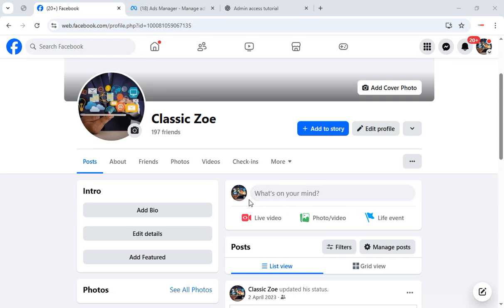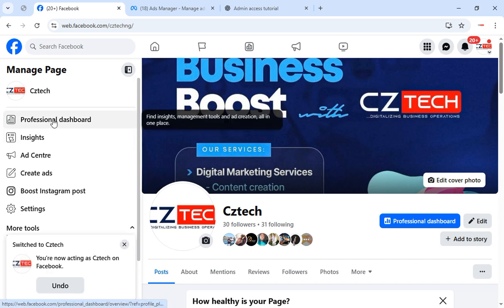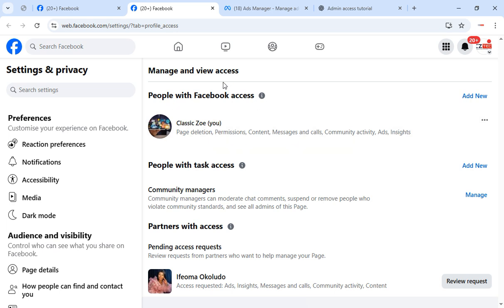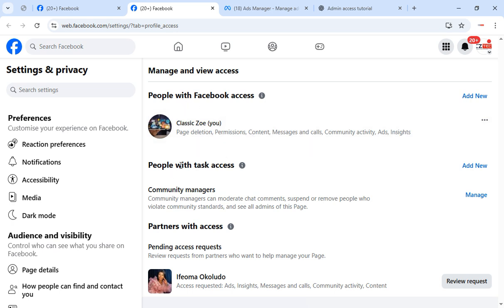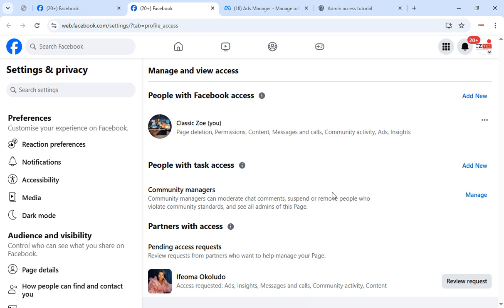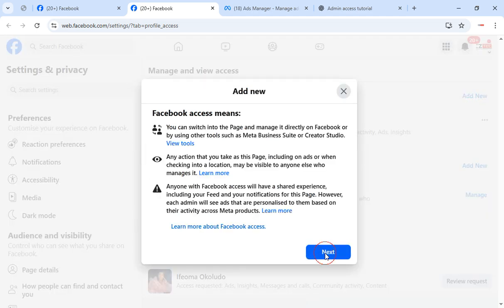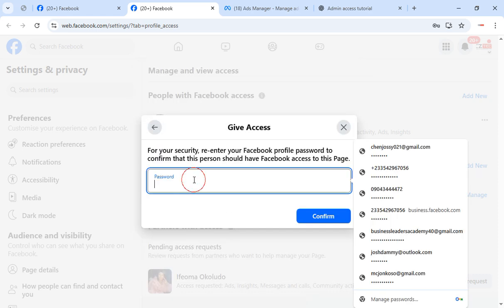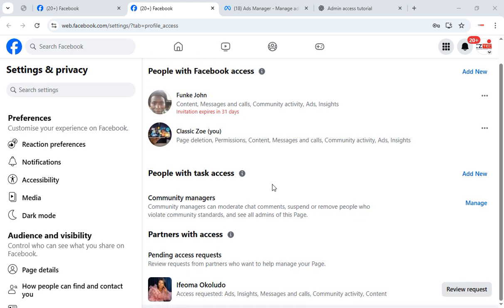How to Give Admin Access to Your Facebook Page | Step-by-Step Guide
Want to add someone as an admin on your Facebook Page? 🚀
In this quick tutorial, I’ll walk you through the exact steps to give admin access from your Facebook account profile. Whether you’re a business owner, social media manager, or just need to share page management with a team member, this guide makes it super easy.

✅ Learn how to:

Navigate to Page settings

Add a Facebook account as an admin

Manage roles and permissions securely

👉 Watch till the end to avoid common mistakes that could risk your Page security.